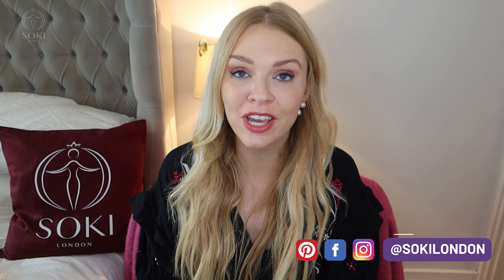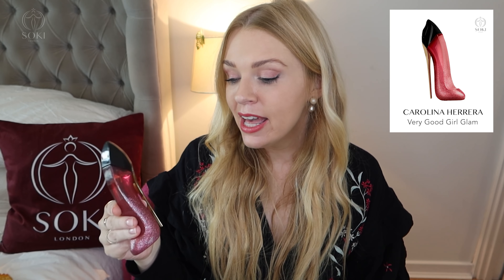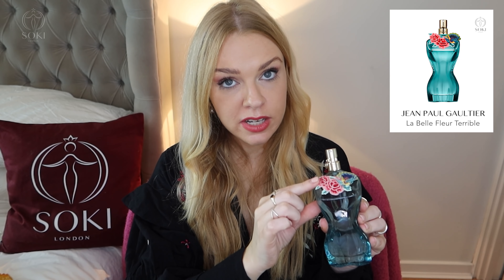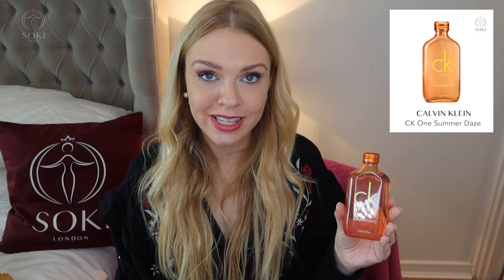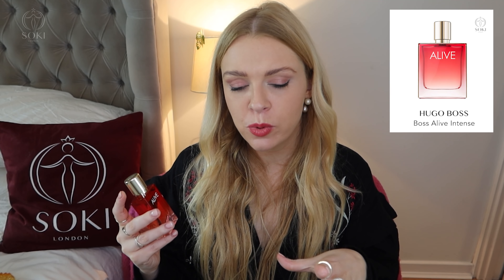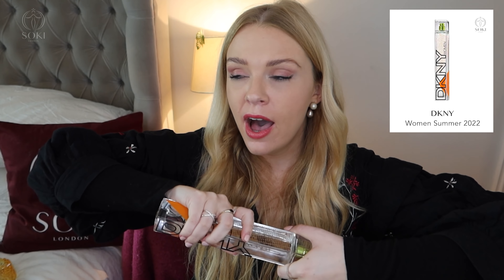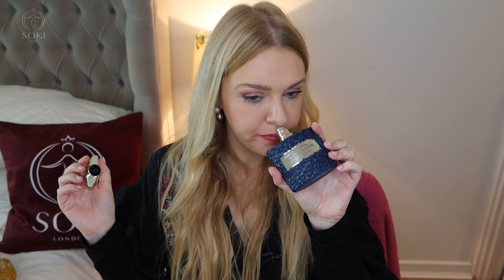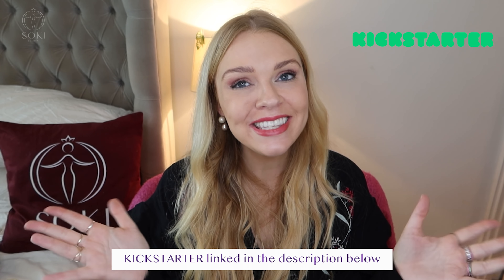NEW PERFUMES APRIL 2022 | Soki London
Perfumes in this video (USA)...
Bella Night

🌟 My article on the Elie Saab Girl of Now Perfume Range
🌟 My article on the entire Jean Paul Gaultier La Belle & Classique perfume range